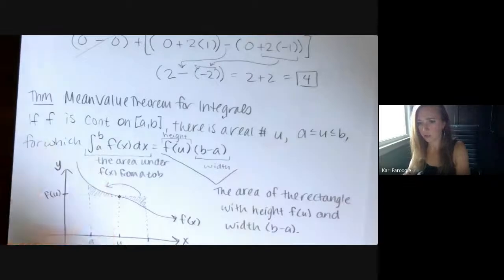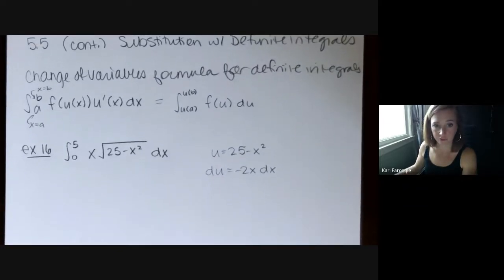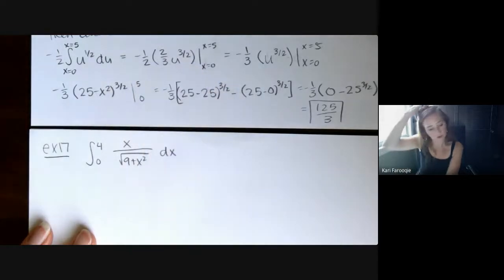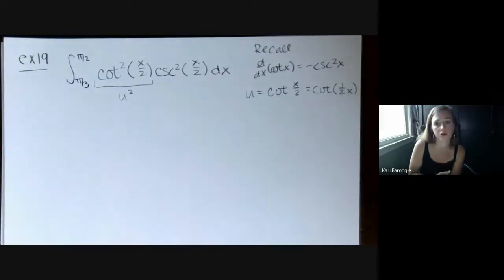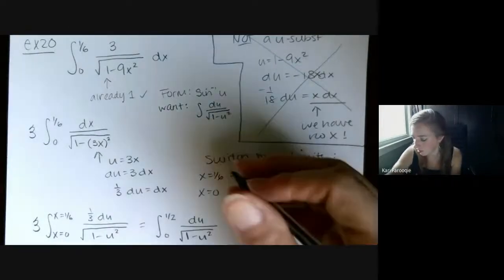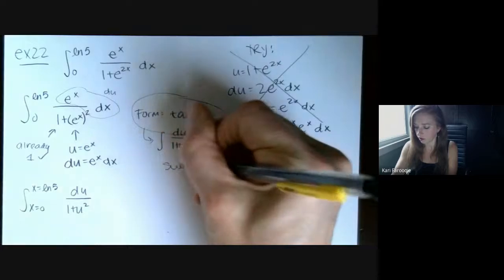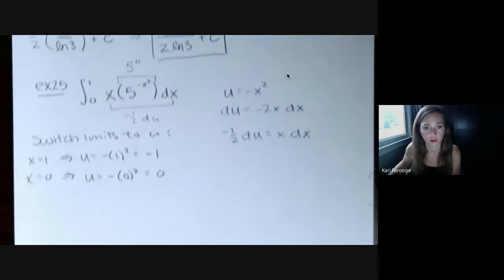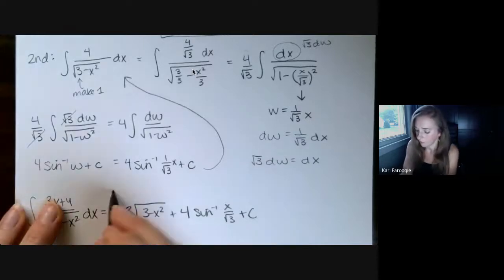MTH 190 7/26/2021 (5.5 Definite Integrals)